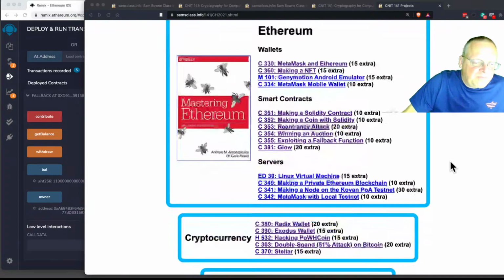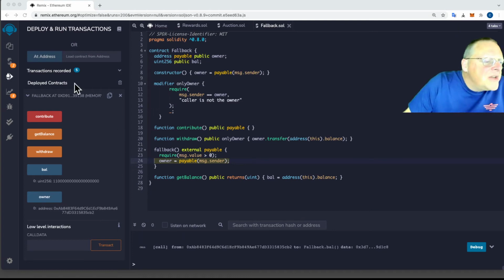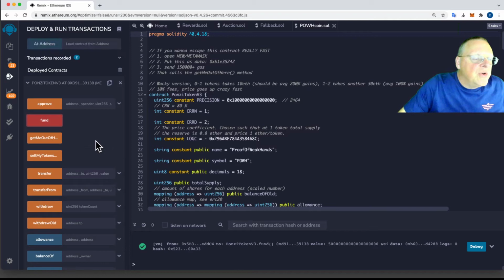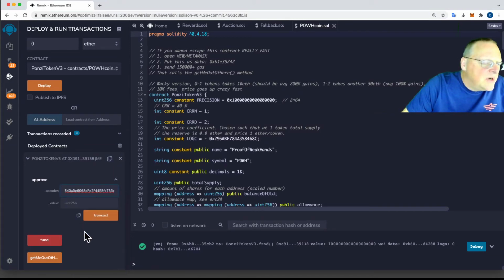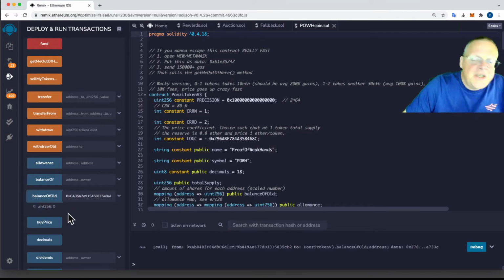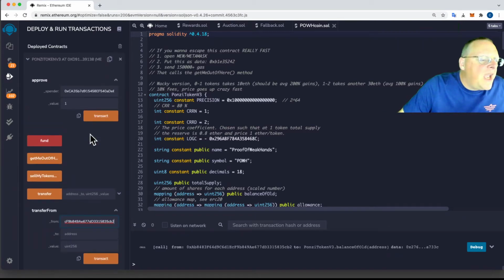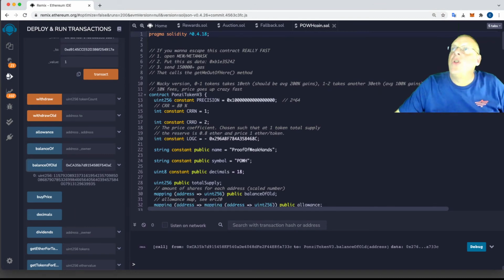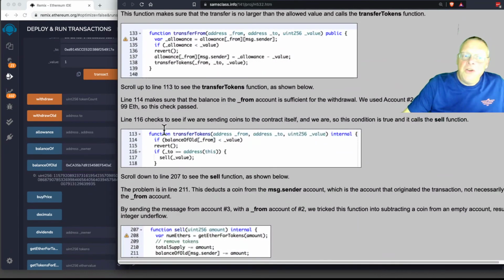H 532 Hacking PoWHCoin